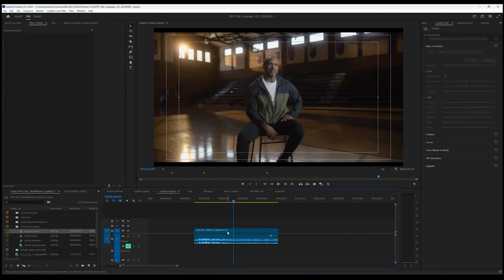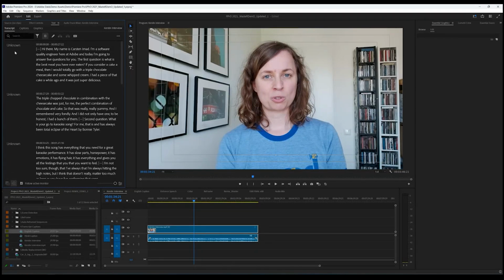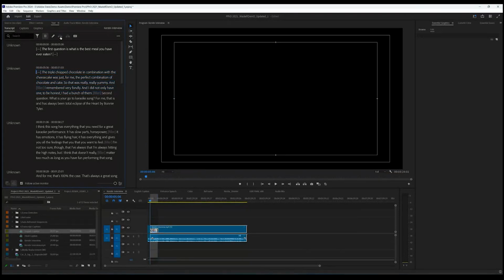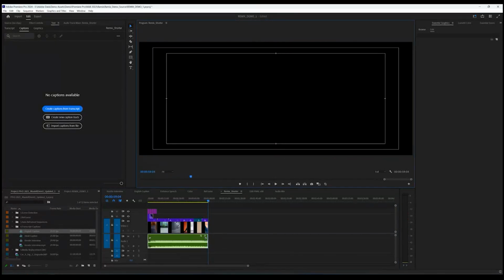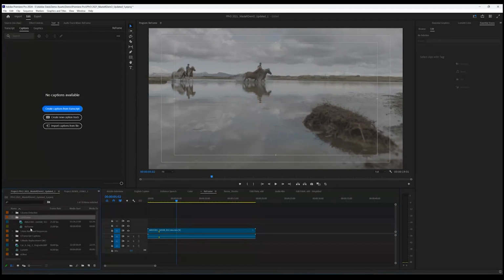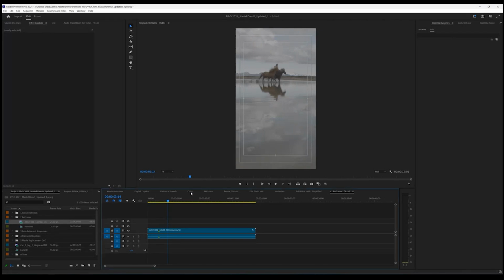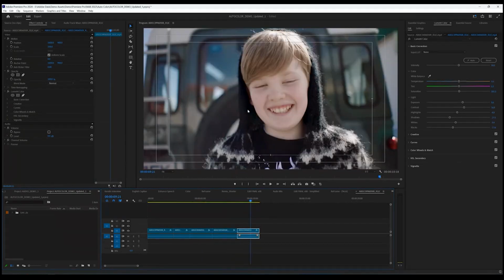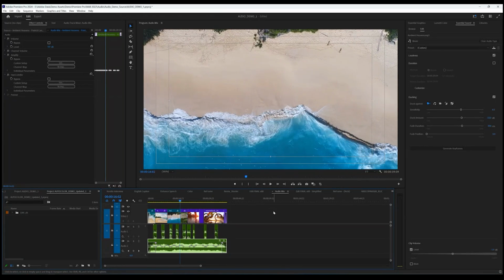Edit films and documentaries faster with AI tools in Adobe Premiere Pro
Adobe India Ambassador Program